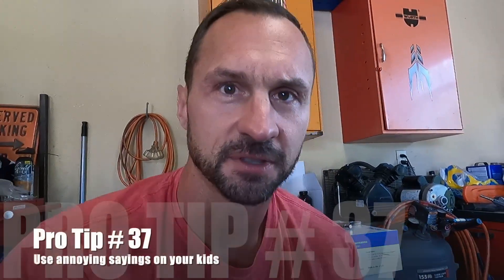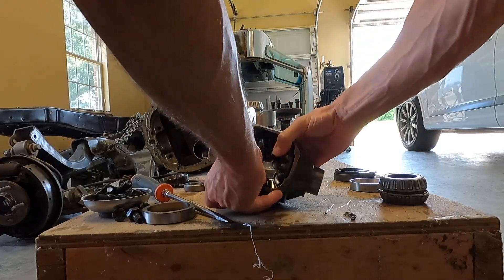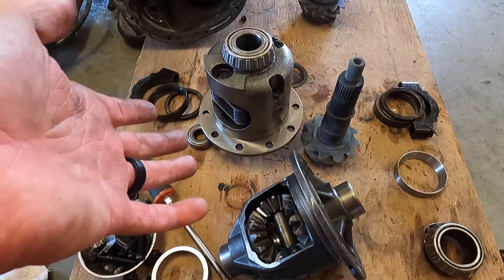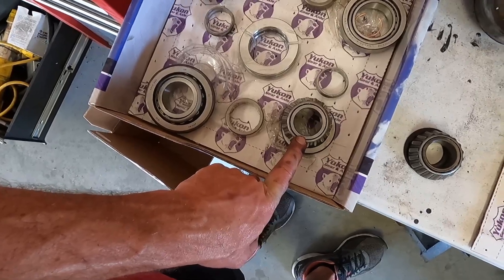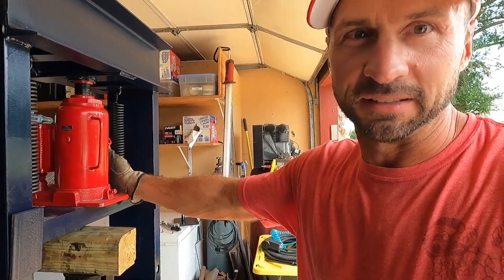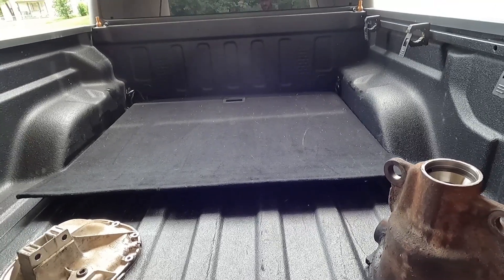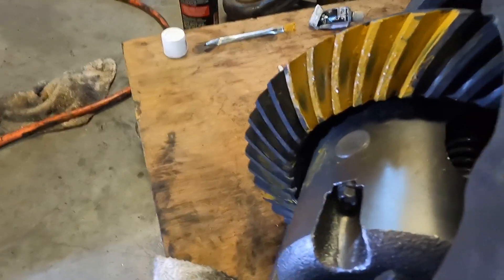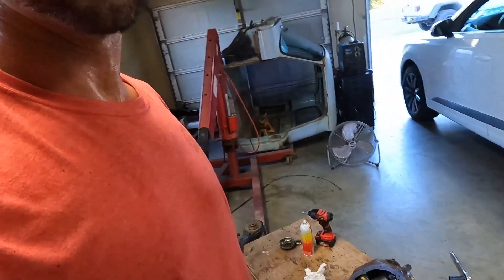'64 F100 Project! Part 7: Setting up the 8.8" and showing how a posi works.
Let's go over how a Ford trac loc aka posi aka limited slip differential works. In this video we assemble and set up our 8.8" Independent rear suspension with a posi carrier and 3.73 gears. Thunderbird IRS CROWN VIC SWAP F150 F100 build